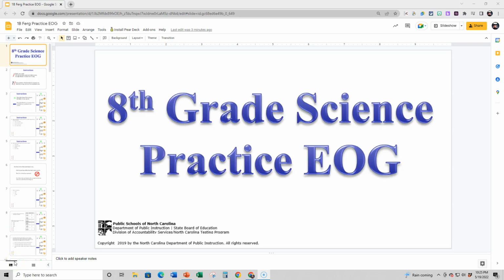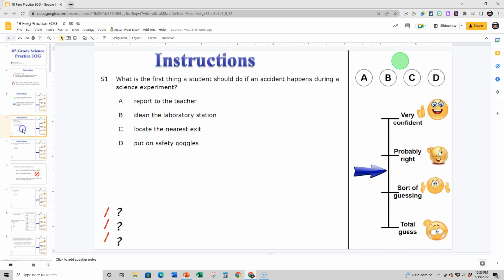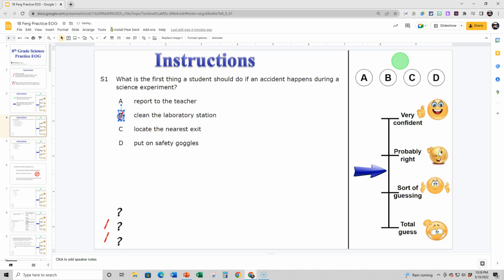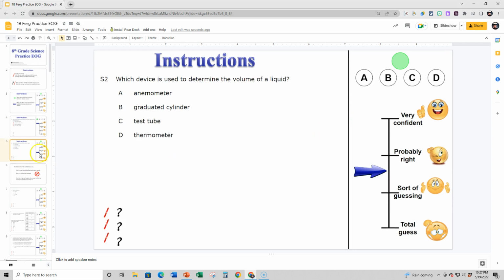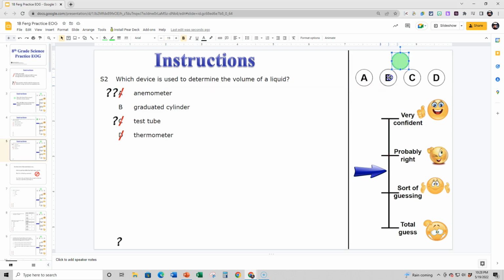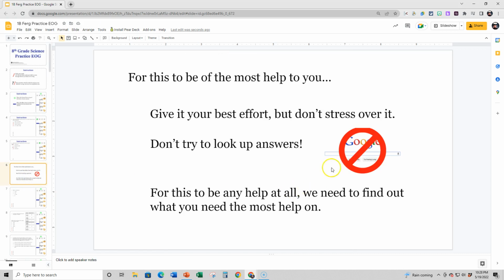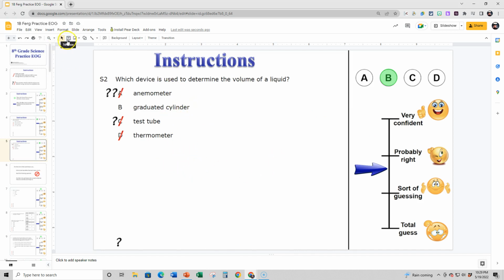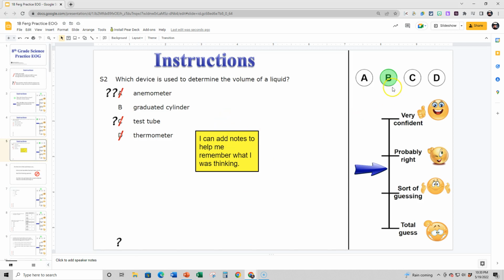Practice EOG Instructions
Instruction on how to use the Google Slides for our Practice EOG